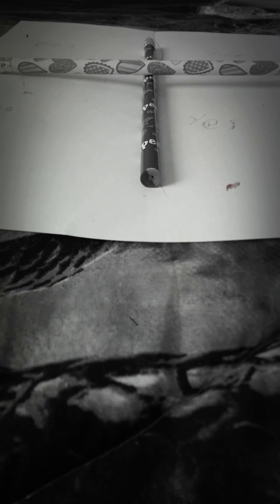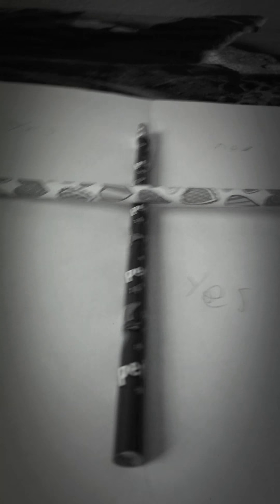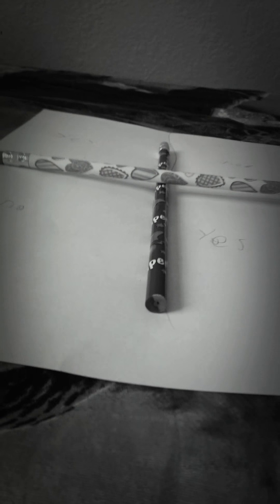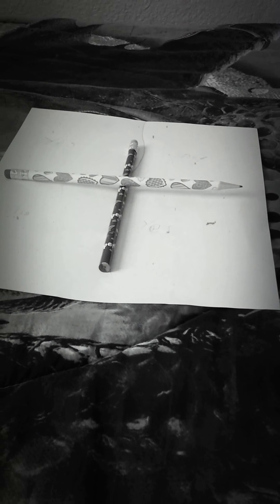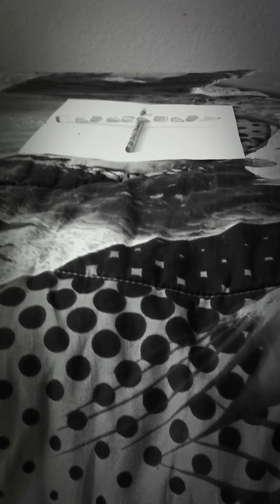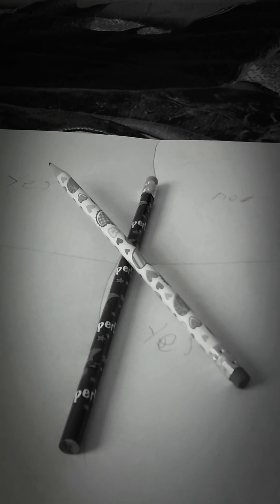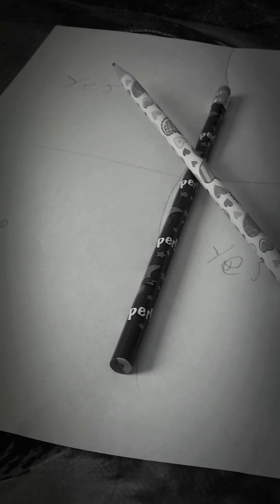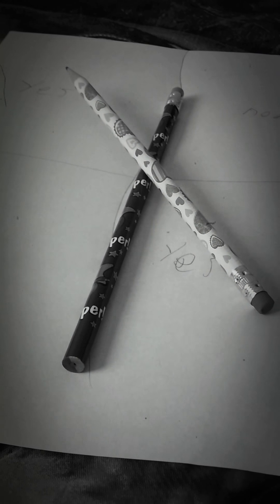June 9, 2016